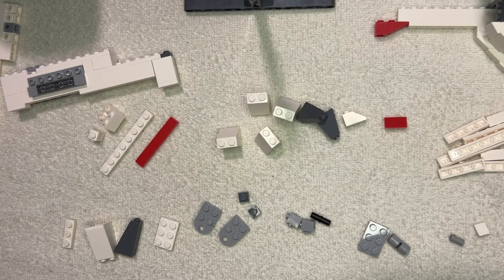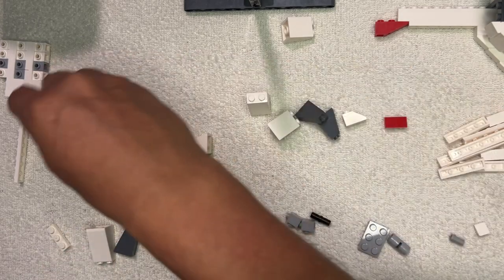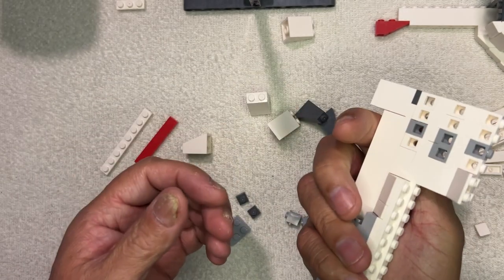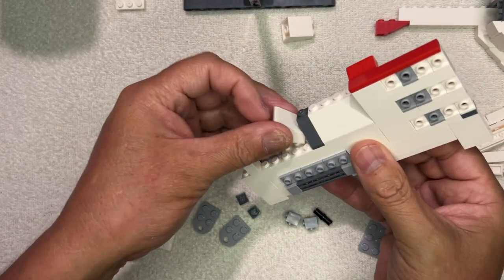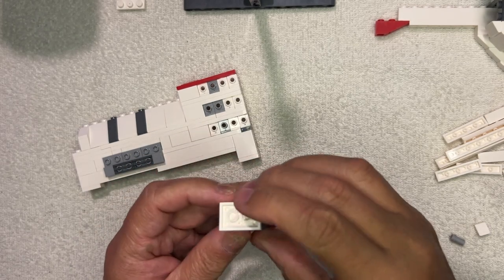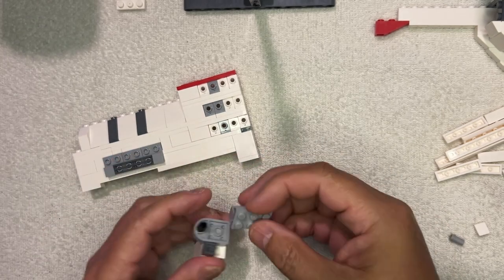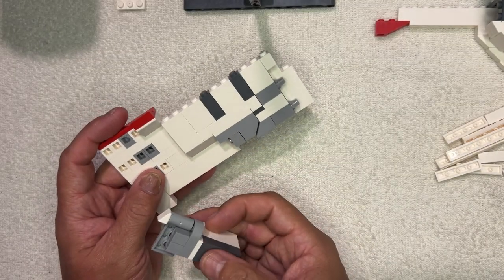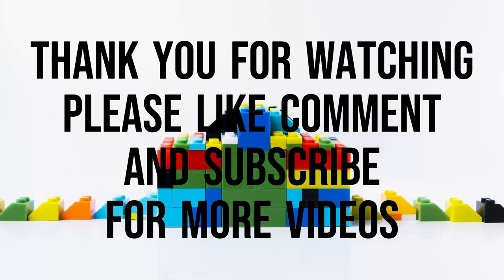Mould King - UCS Jedi Fighter with Hyper Ring